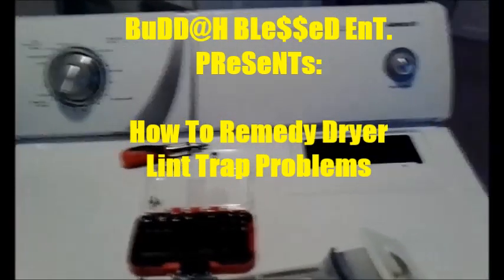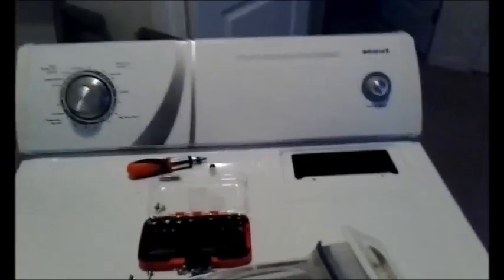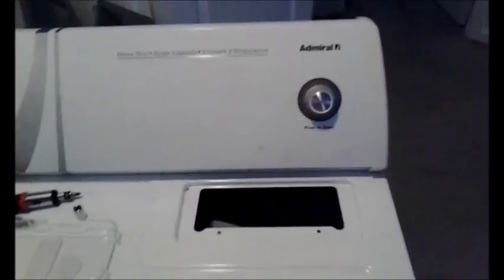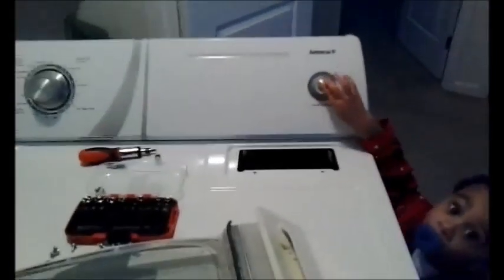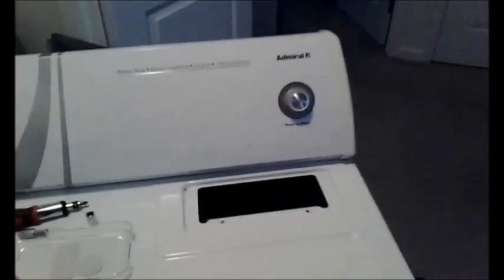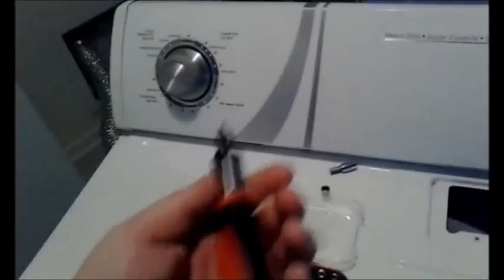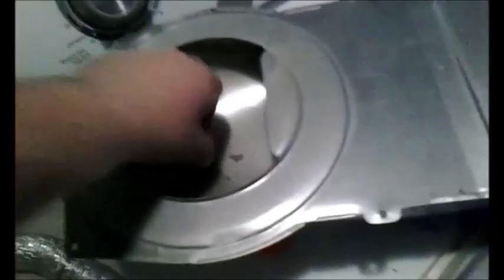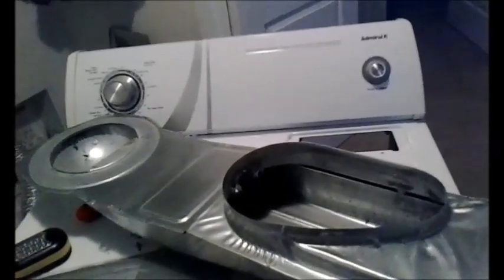How To Fix Dryer Lint Trap Problems (Removing Items That Have Fallen Into The Trap)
Have you ever had something fall down into the lint trap on your dryer? It`s happened to more folks than you think. LoL, anyway this quick video should help you out by relieving your frustrations & also save you from having to call a repairman to come fix your dryer & leave you with an expensive repair bill, enjoy the savings...